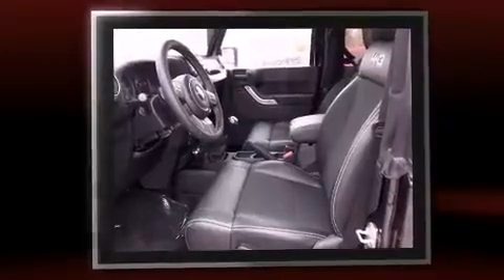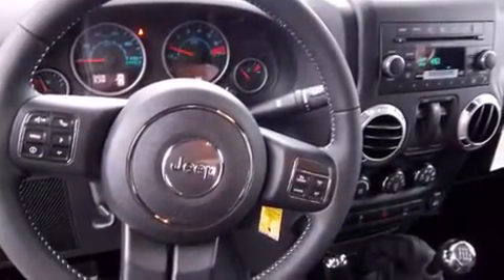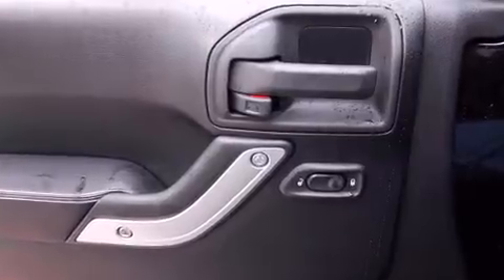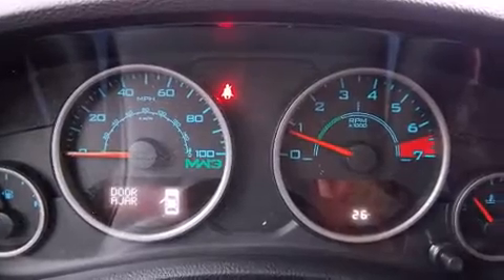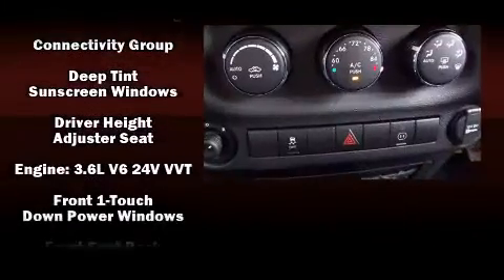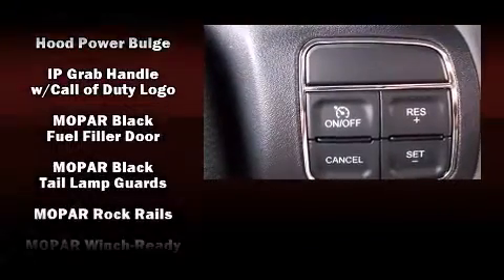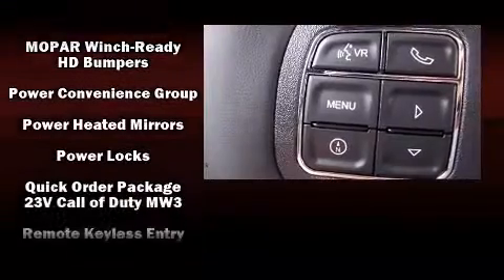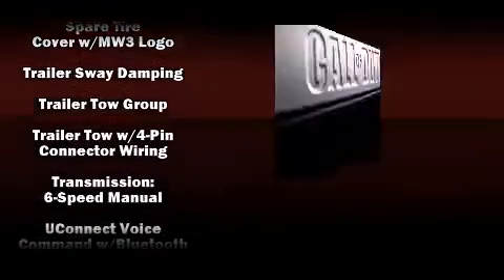2012 Jeep Wrangler Rubicon in Antioch, TN 37013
Gary Mathews of Nashville

Sensibility and practicality define the 2012 Jeep Wrangler. It features a standard transmission, 4-wheel drive, and a refined 6 cylinder engine. Jeep prioritized fit and finish as evidenced by: a tachometer, a leather steering wheel, fully automatic headlights, power door mirrors and heated door mirrors, skid plates, power windows, and cruise control. Premium sound drives 7 speakers, providing you and your passengers a sensational audio experience. Jeep also prioritized safety and security with features such as: dual front impact airbags, integrated roll-over protection, traction control, brake assist, a security system, and 4 wheel disc brakes with ABS. For added security, dynamic Stability Control supplements the drivetrain. Our team is professional, and we offer a no-pressure environment. They'll work with you to find the right vehicle at a price you can afford. Please don't hesitate to give us a call.